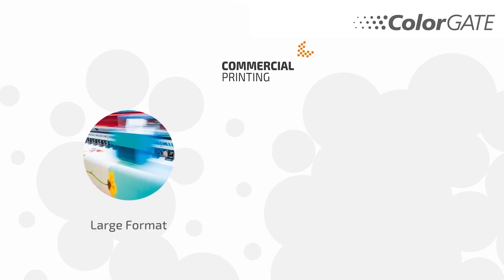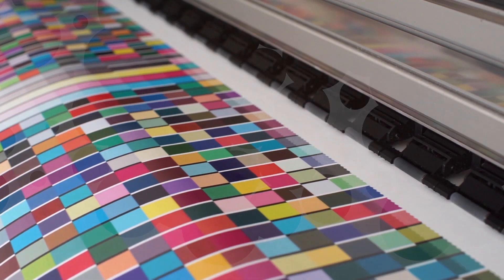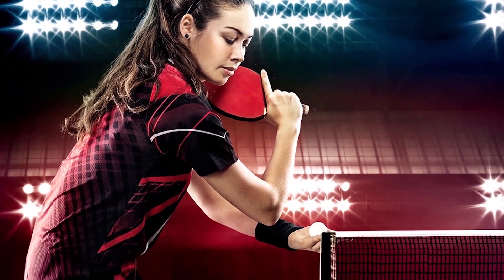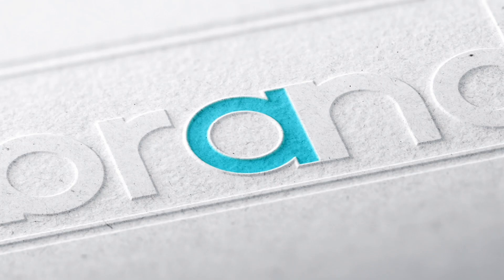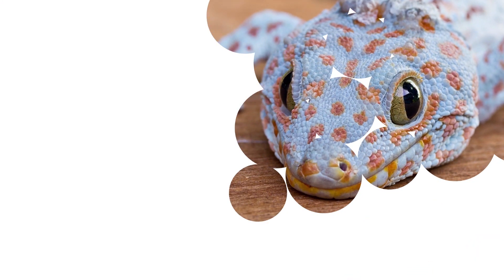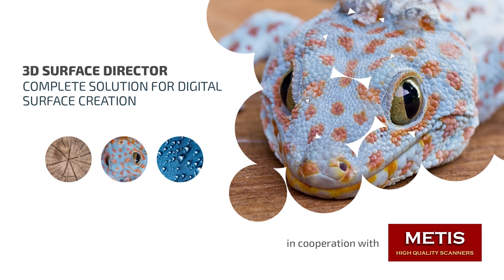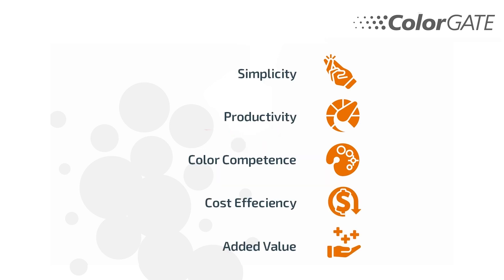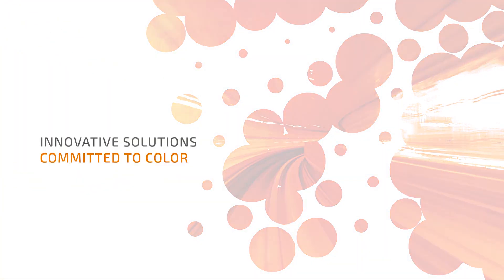ColorGATE - Company Presentation Video EN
Innovative Solutions Commited to Color
Workflow & Color Management Solutions
Color Precision and Color Consistency for Automation and Standardization of the entire Workflow